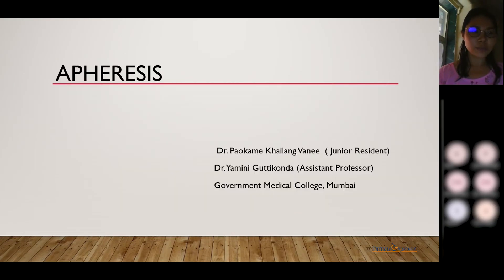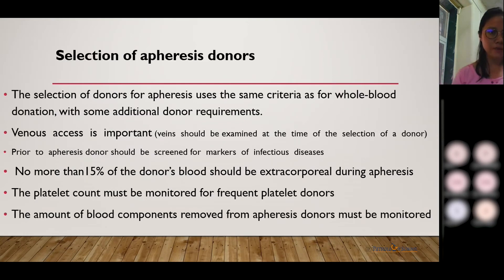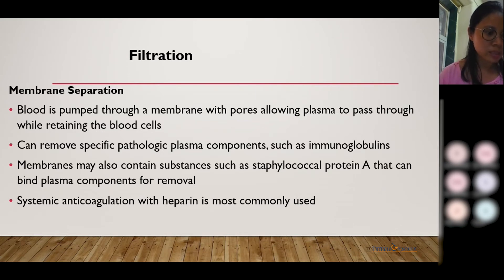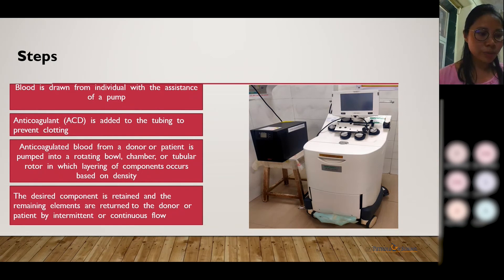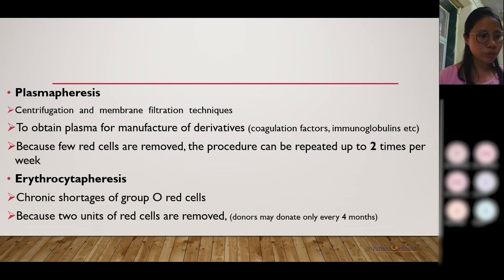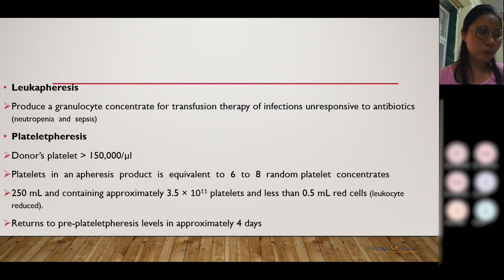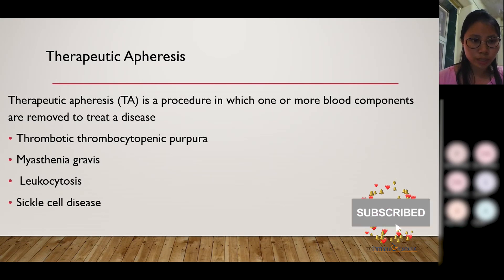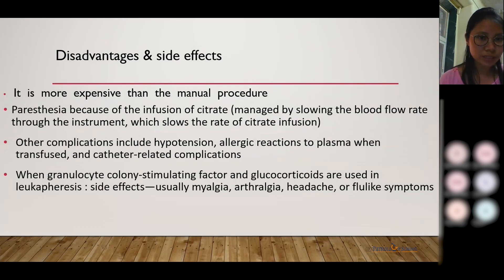Apheresis by Dr Vanee